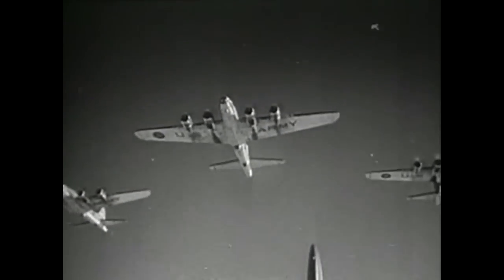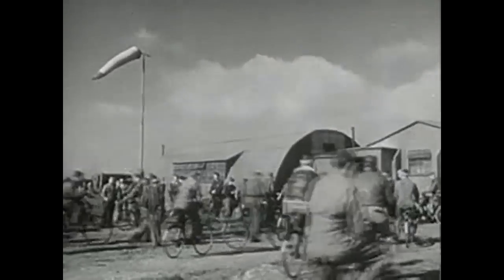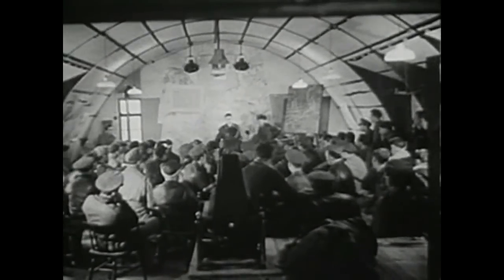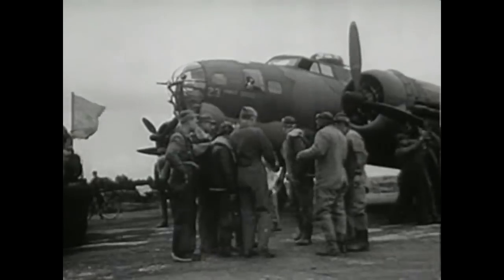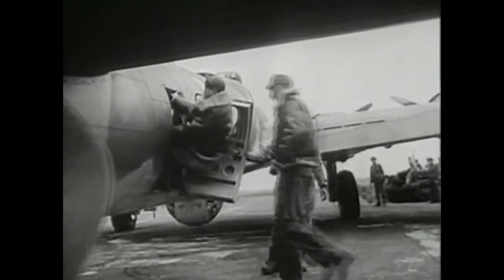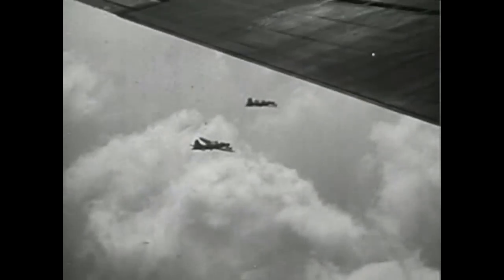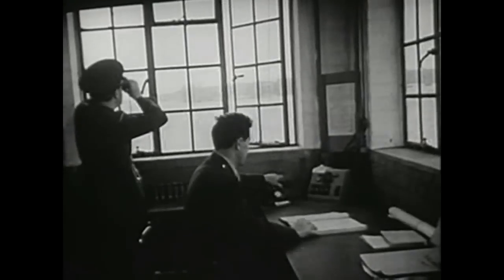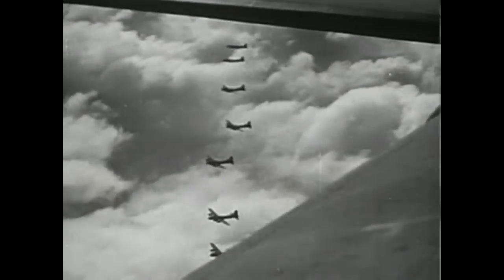Mission Accomplished: The Story of the Flying Fortress (1942)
Chronicles one of the early (autumn 1942) bombing runs of B-17s over Europe